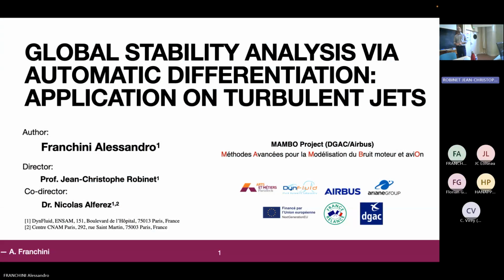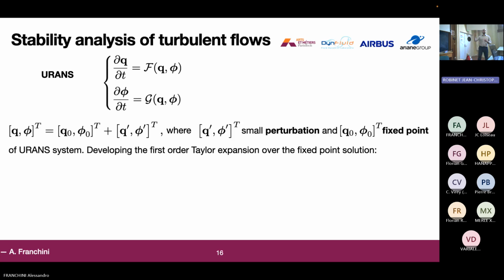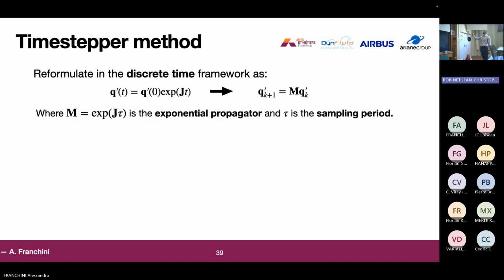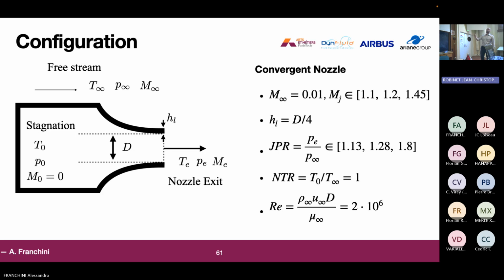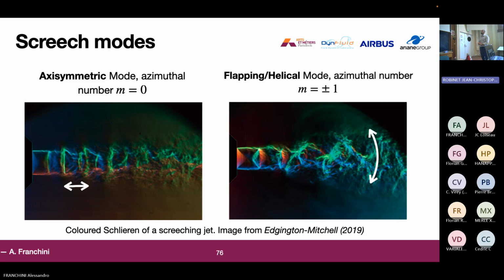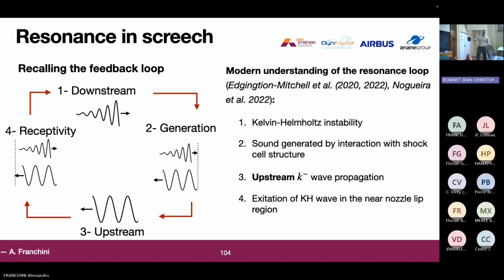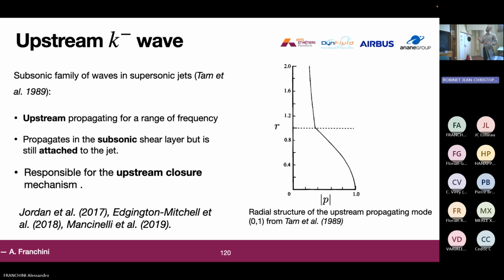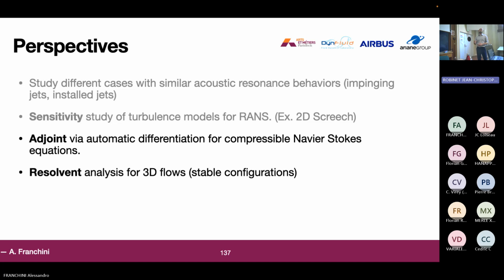Alessandro Franchini Defense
Global stability analysis via automatic differentiation: application to turbulent jets